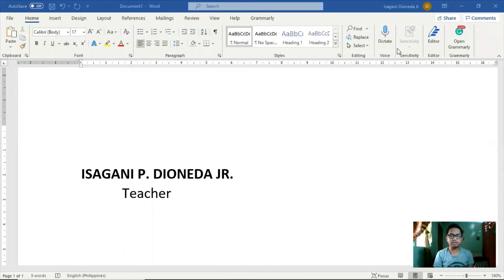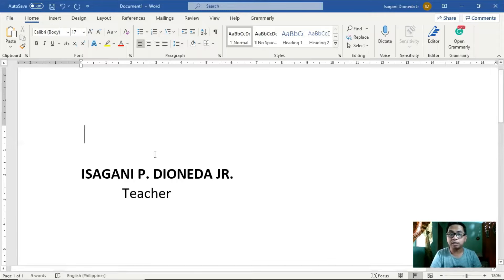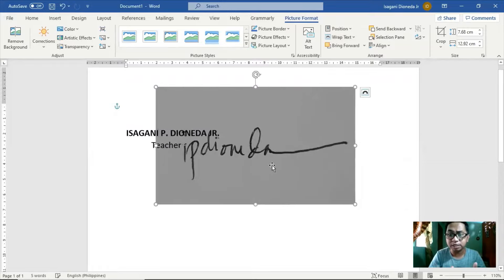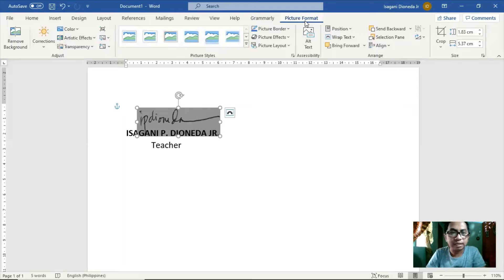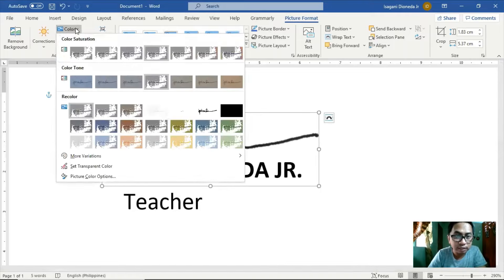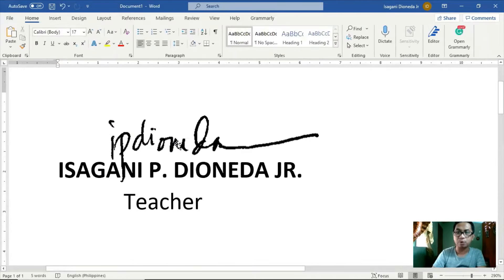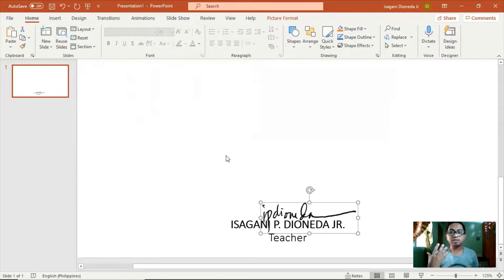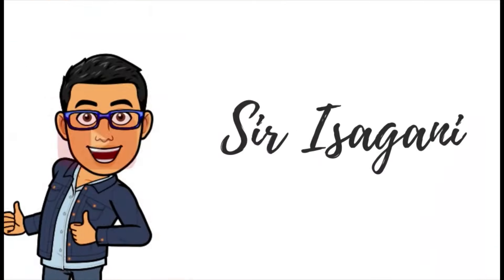PAANO GUMAWA NG E-SIGNATURE? // HOW TO CREATE AN E-SIGNATURE?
Title: PAANO GUMAWA NG E-SIGNATURE GAMIT ANG MS PPT AND WORD? // HOW TO CREATE AN E-SIGNATURE USING MS PPT AND WORD?